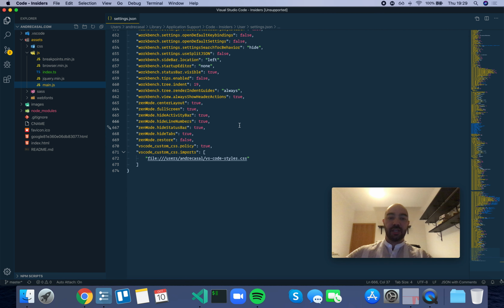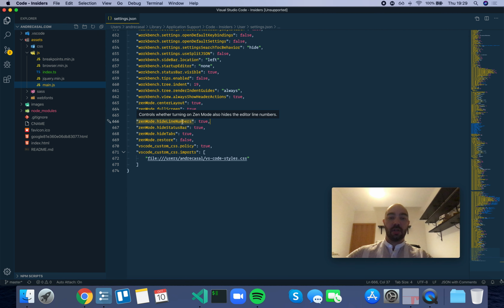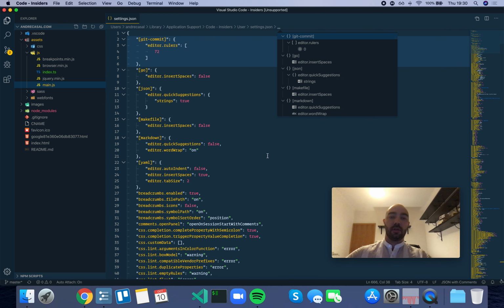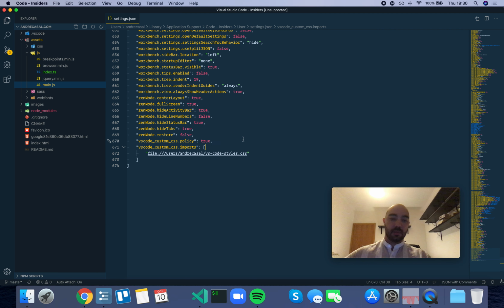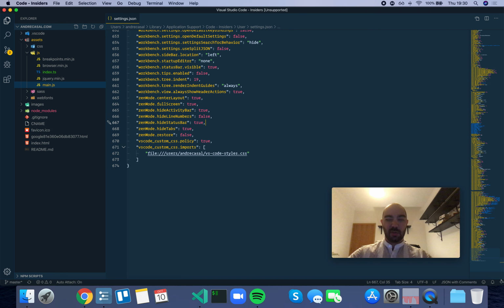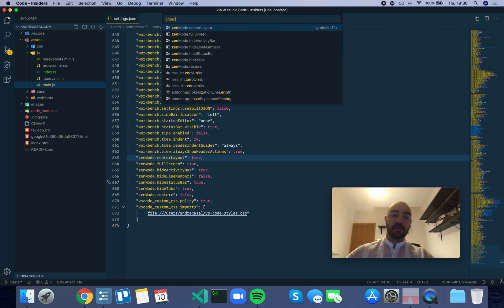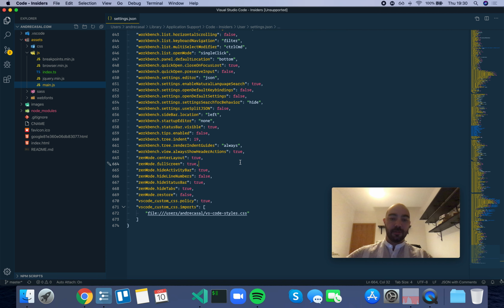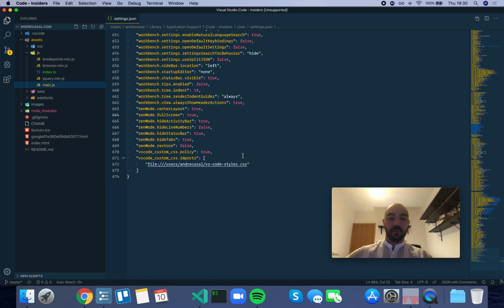VS Code Setting: zenMode.hideLineNumbers